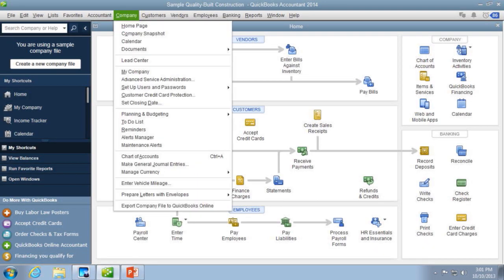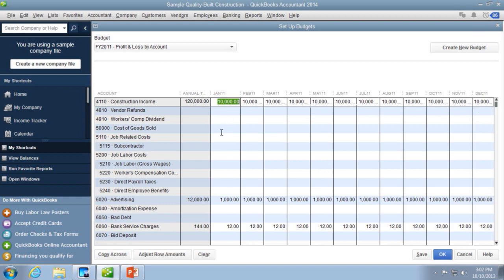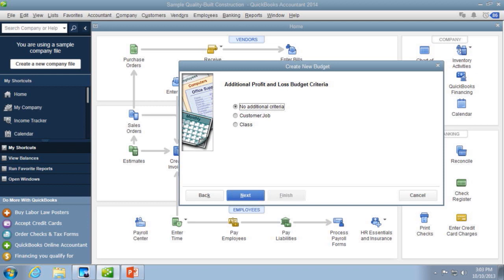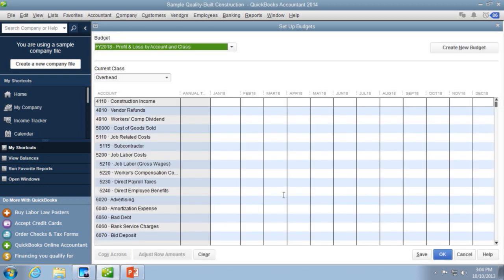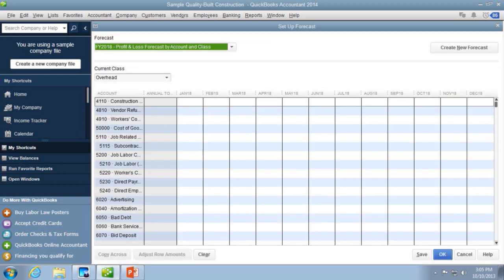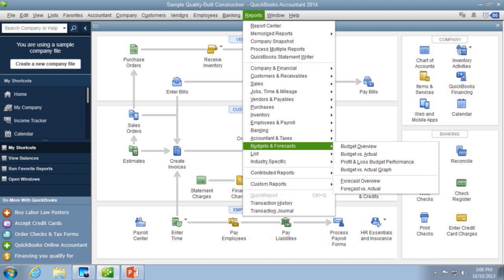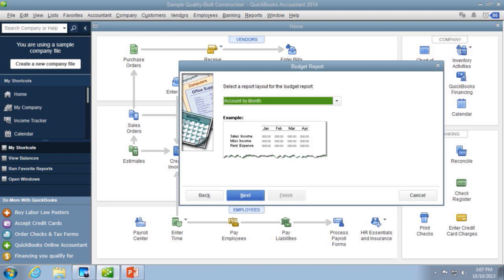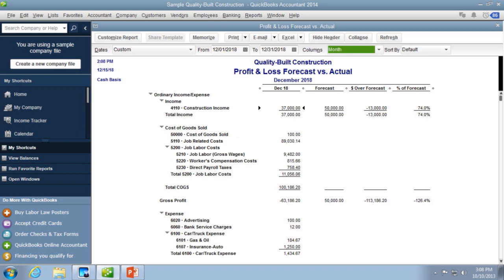Quickbooks Pro - Budgets And Forecast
This video is part of the Quickbooks Pro Course from ITU Online Training.